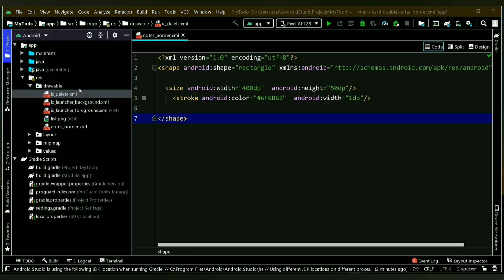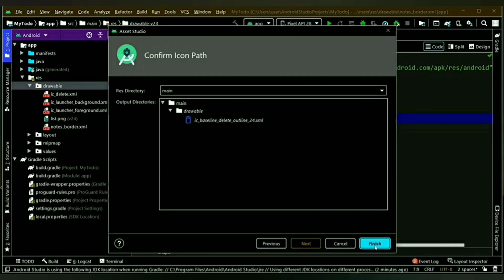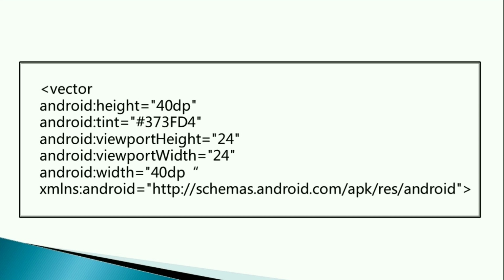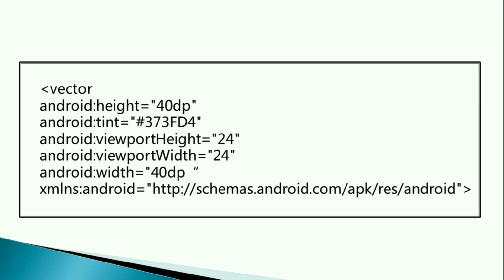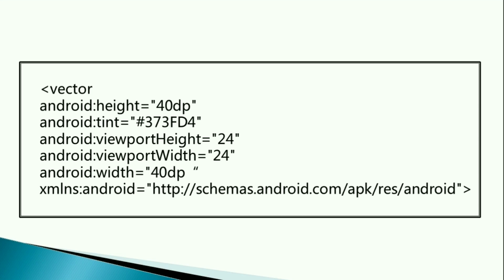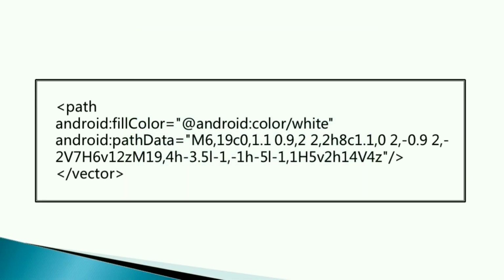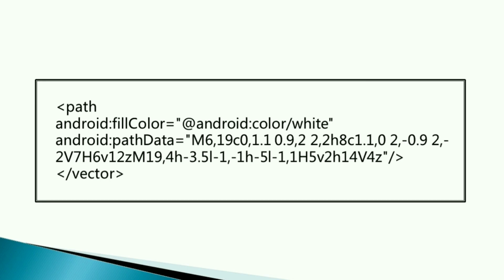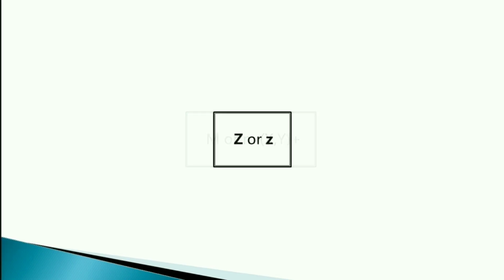IcDelete.xml File Coding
Nimetler Technologies Private Limited has started a new division to provide online video courses on various IT technologies.
These courses also provides guidance for small projects. We share important resources to work on the project. After completion of the project we provide Project completion certificate to the students.